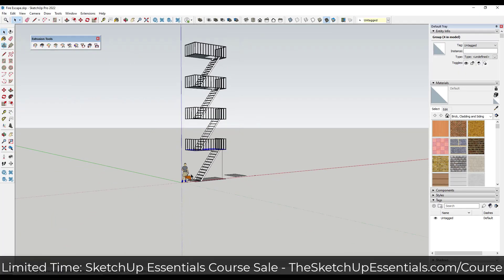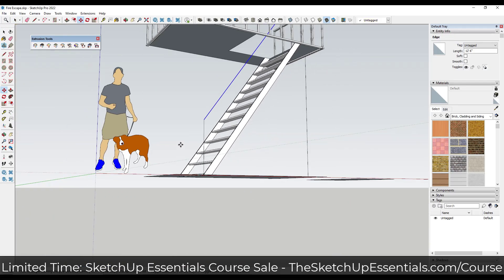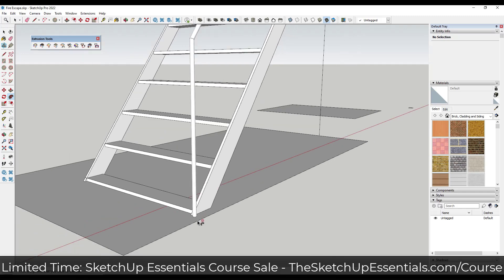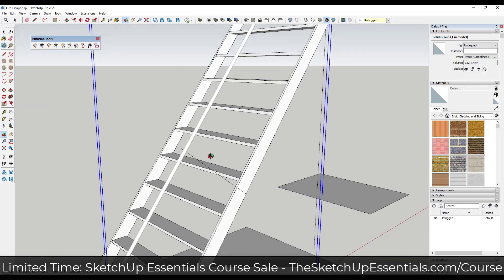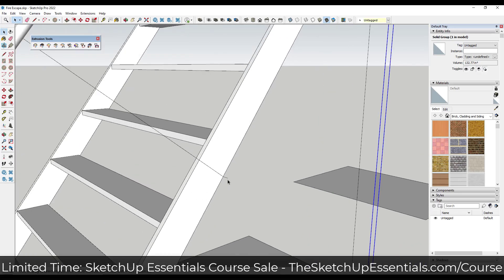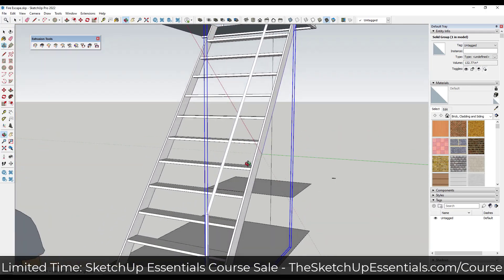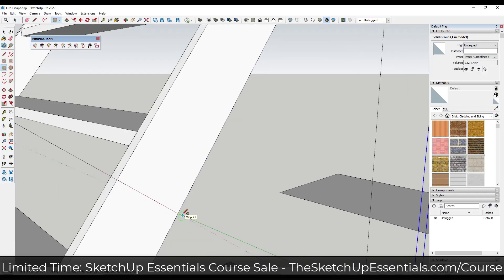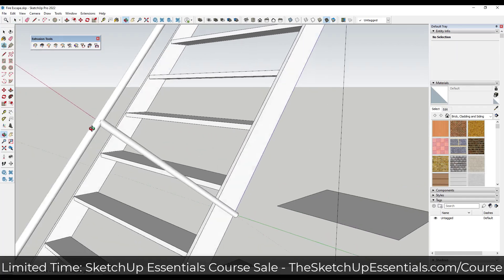How to Change PUSH PULL DIRECTION in SketchUp! (Easy Tip)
In this video, learn how to quickly change the direction that SketchUp push/pulls objects (it doesn't have to just be up/down!)

LEARN SKETCHUP IN THE SKETCHUP ESSENTIALS COURSE (Limited Time Sale)